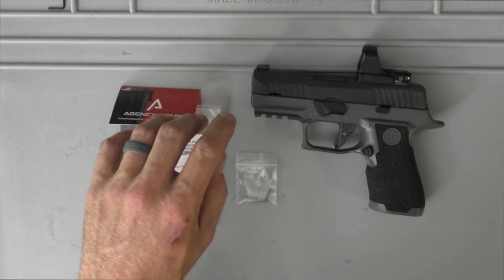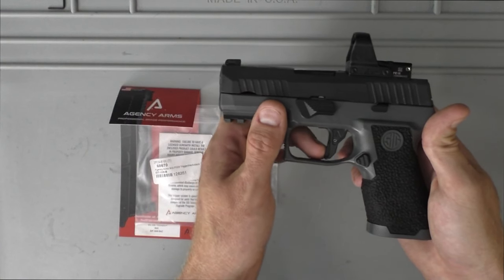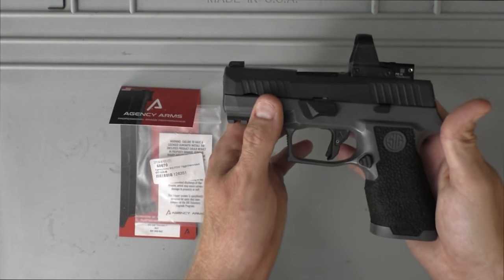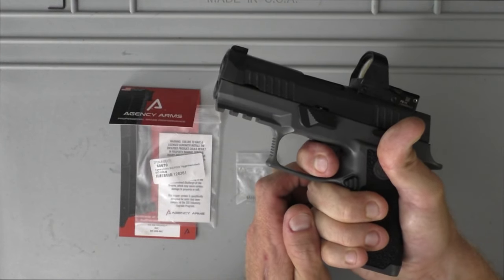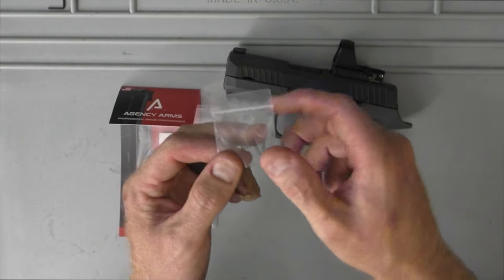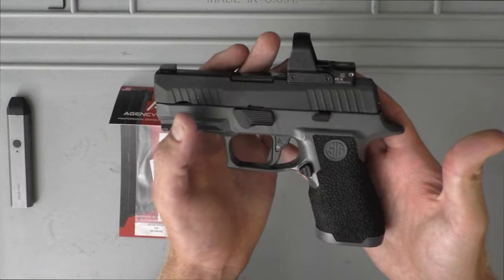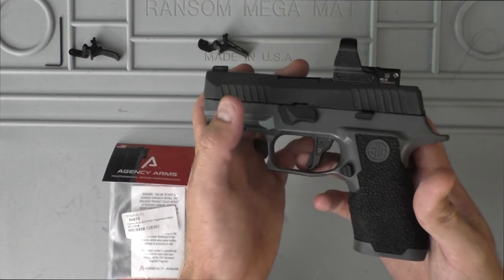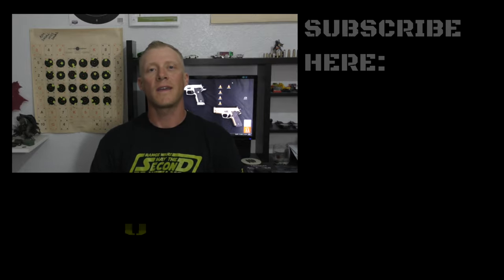Sig P320 Agency trigger, a big nope?!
I picked up an agency trigger to try out of sheer curiosity, If you are thinking about picking one up wat h this first. It has a major problem that is not isolated to just the one i got.